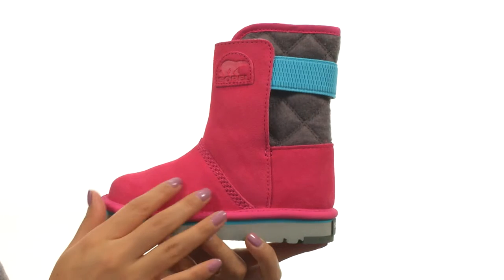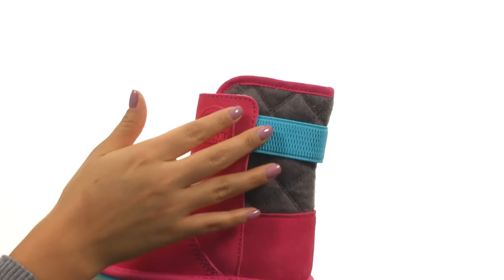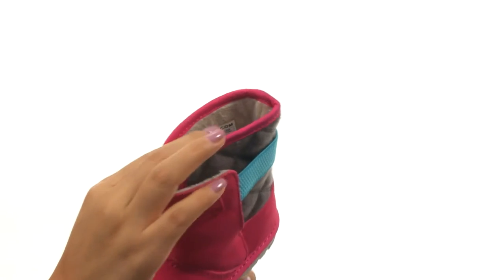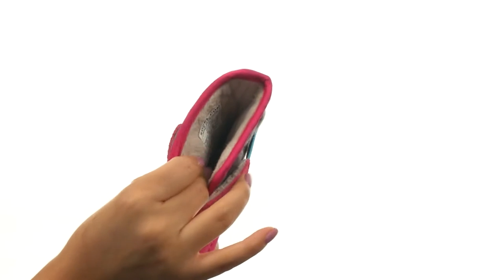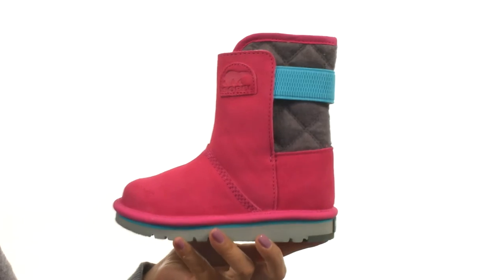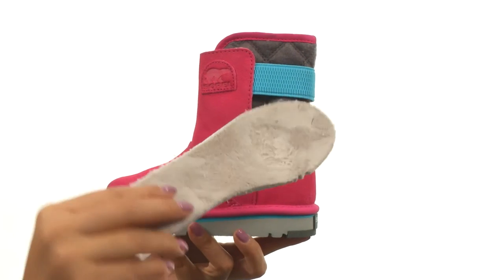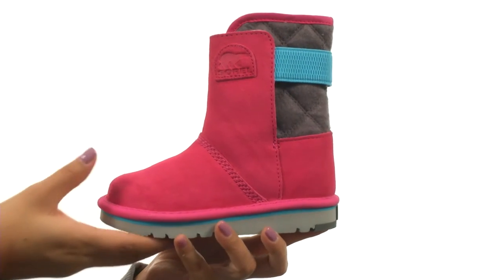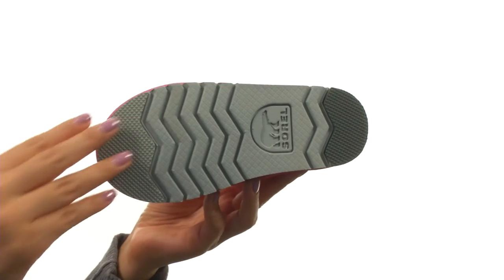SOREL Kids Newbie (Toddler/Little Kid) SKU:8533868